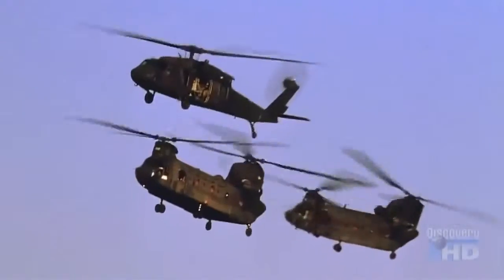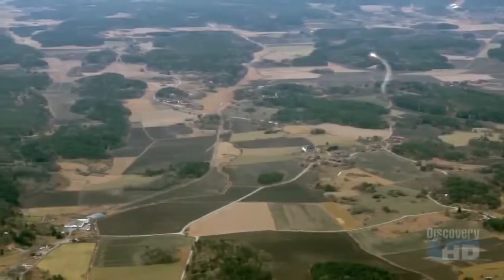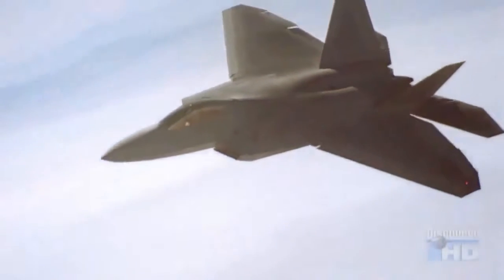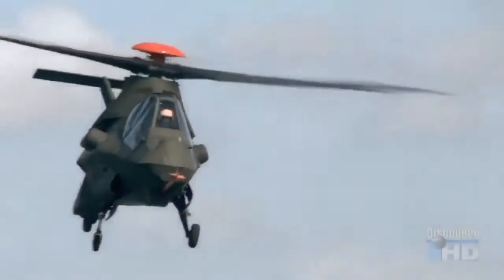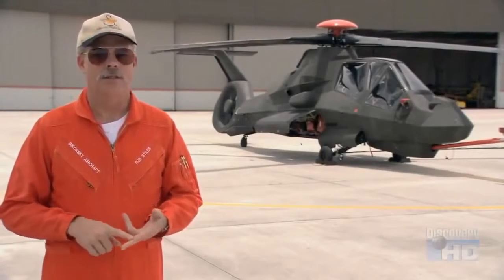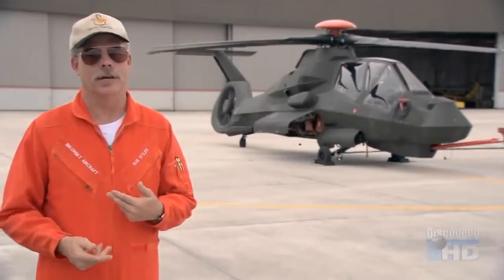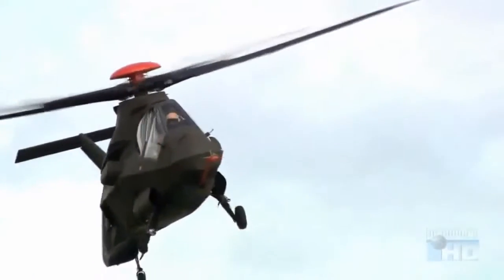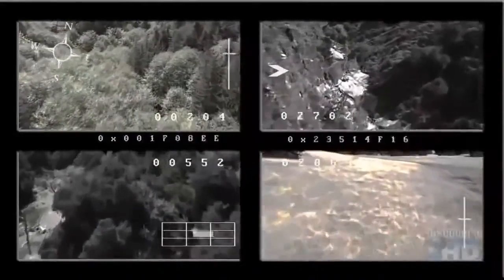Comanche Stealth Helicopter 2015 Full Video